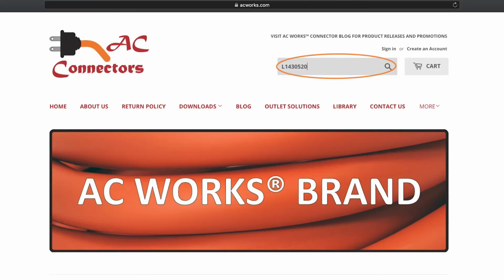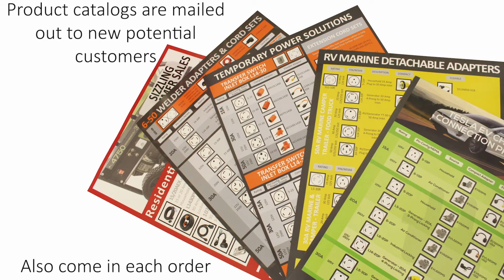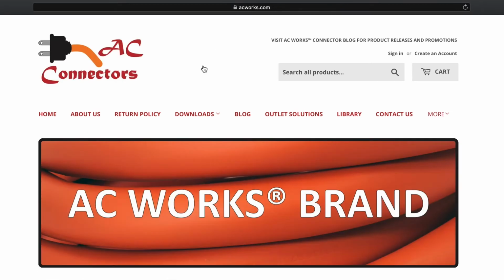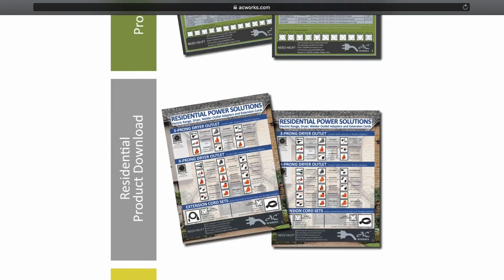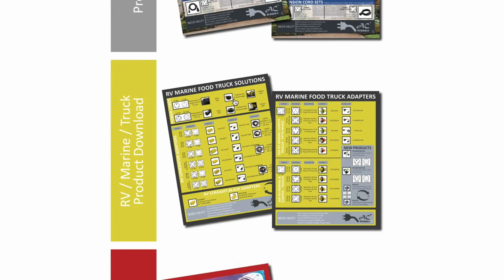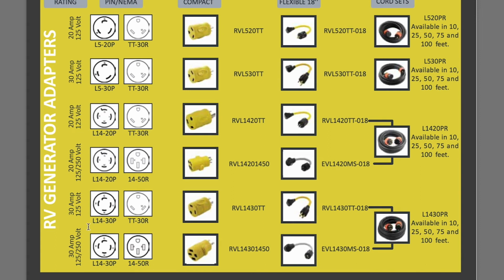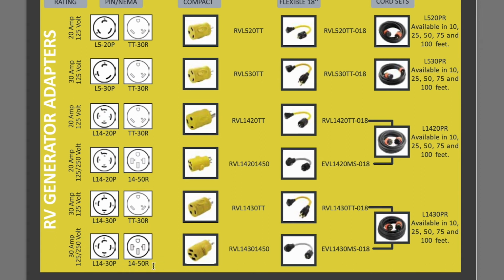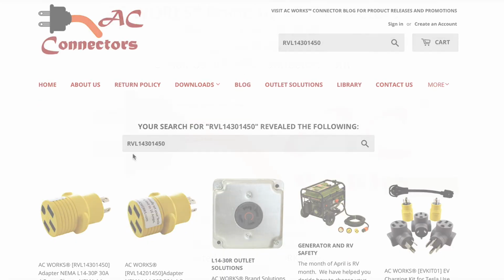How to Find the Right Adapter Using a Product Catalog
Over the past couple of weeks, we have reviewed a couple of ways to find the right adapter. If you are someone who is a visual learner or knows what the adapter will be used for but can’t quite identify it, this next method is for you.

If you or your business are part of our marketing target, or you ordered something from us previously, chances are that you have seen one of our single sheet product catalogs. We have several of these catalogs for the various categories or uses that our products fall under. We have them for EV charging, welders, generators, RVs, and many more. Knowing what you will use your equipment and next for adapter can help you narrow down your search, and even help you learn about other solutions.

You can see all of these single sheet catalogs on our site. Once you are in acworks.com, go to the drop-down tab named “downloads.” From there, click product sheet downloads There you will see all of our current product catalogs. When you click on one, it should open in your current tab or open another tab on your browser for viewing. From there, you can download if you would like.

AC Connectors strives to provide power solutions to its customers since its founding in 2015. From our headquarters (Oak Creek Wisconsin, USA), we provide solutions worldwide and work efficiently to ship our AC WORKS® brand products out quickly, especially to those struck by natural disasters.